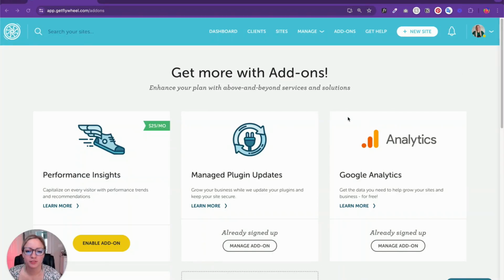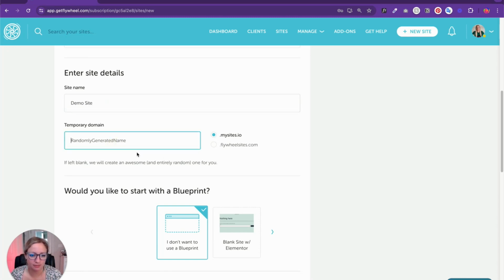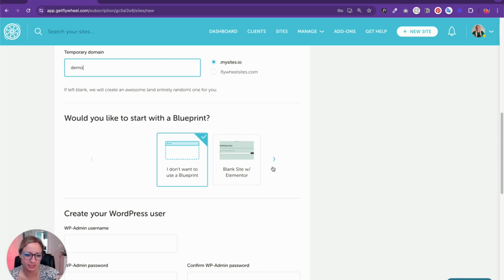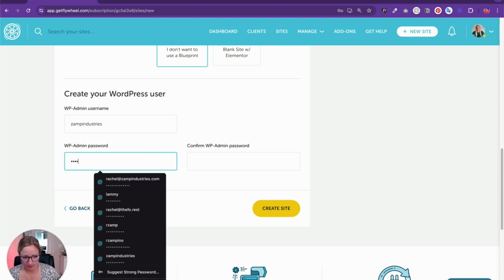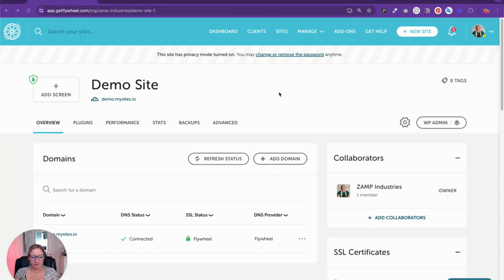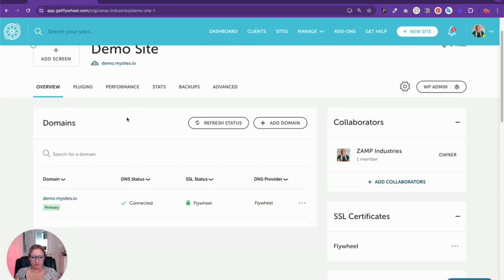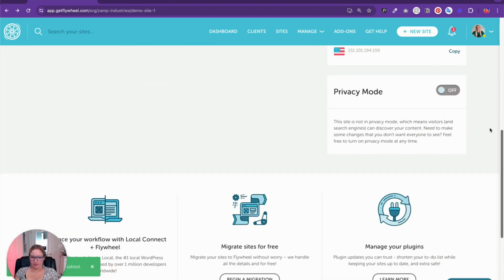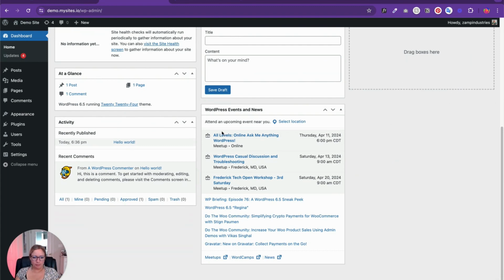Walkthrough: Quickly Launch a New Website with Flywheel's Managed WordPress Hosting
In ThIs ViDeO, I'll walk you through how to set up a brand new shiny WordPress website using the Flywheel dashboard. It's easier than you think!

We'll cover...
✔ Creating a new site in Flywheel
✔ Setting up a temporary domain
✔ Creating a login for WordPress
✔ What Blueprints are in Flywheel
✔ Navigating around the dashboard of your Flywheel site
✔ How to add collaborators
✔ How to point a custom domain to Flywheel